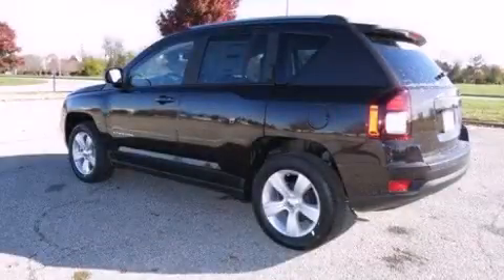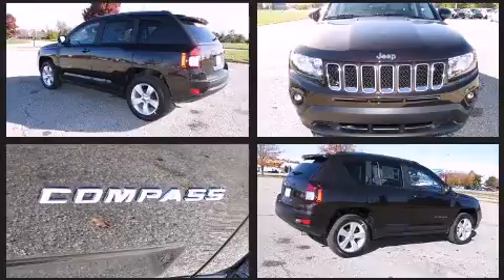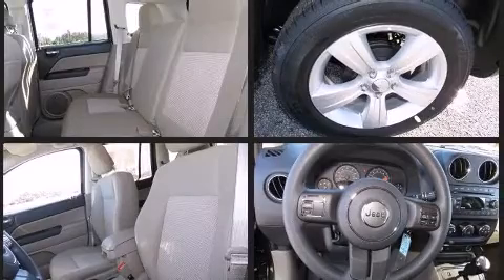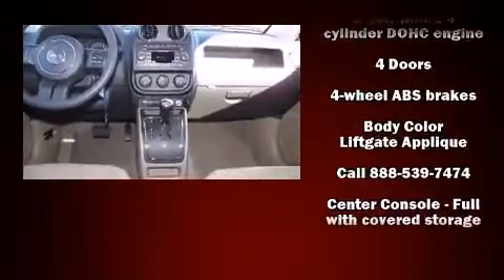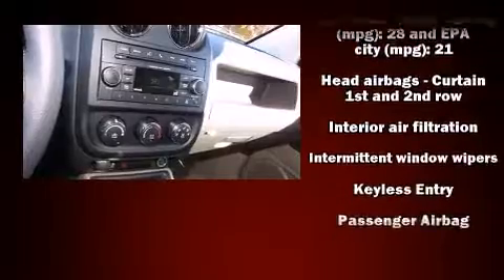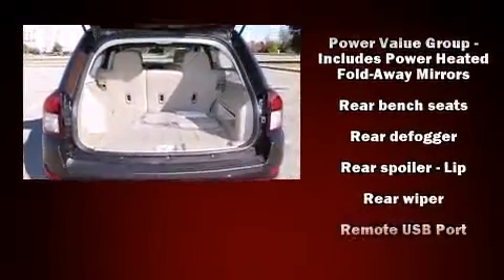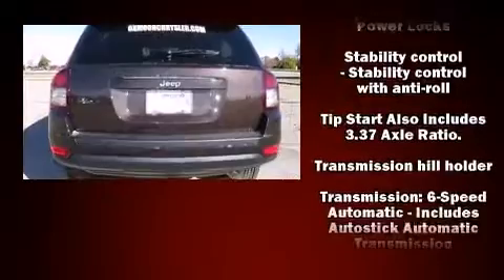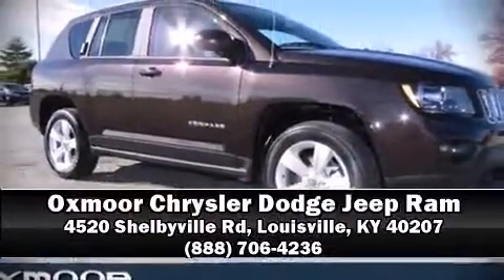2014 Jeep Compass Sport FWD in Louisville, KY 40207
Sensibility and practicality define the 2014 Jeep Compass. Smooth gearshifts are achieved thanks to the efficient 4 cylinder engine, and for added security, dynamic Stability Control supplements the drivetrain. Jeep infused the interior with top shelf amenities, such as: an automatic dimming rear-view mirror, an outside temperature display, tilt steering wheel, power door mirrors and heated door mirrors, remote keyless entry, rear wipers, and much more. Audio features include a CD player with MP3 capability, and 4 speakers, providing excellent sound throughout the cabin. Side curtain airbags deploy in extreme circumstances, shielding you and your passengers from collision forces. Our experienced sales staff is eager to share its knowledge and enthusiasm with you. We'd be happy to answer any questions that you may have. We are here to help you.